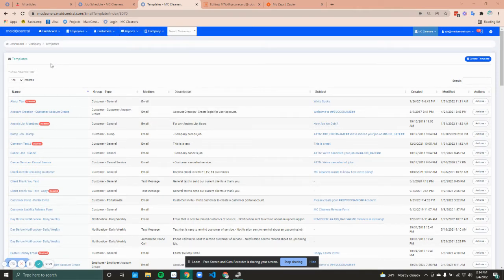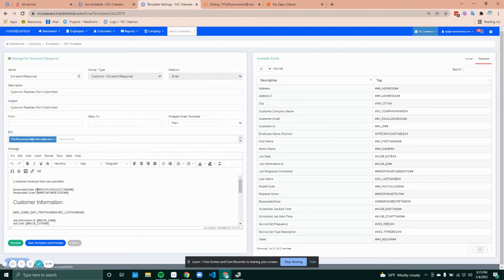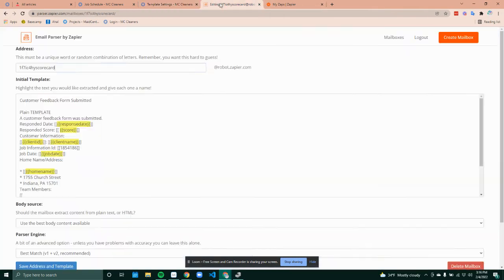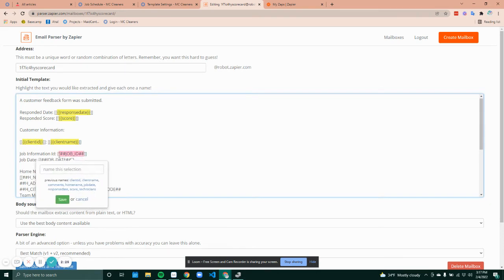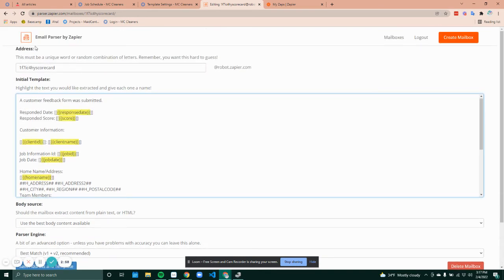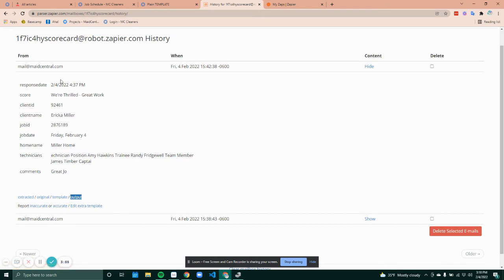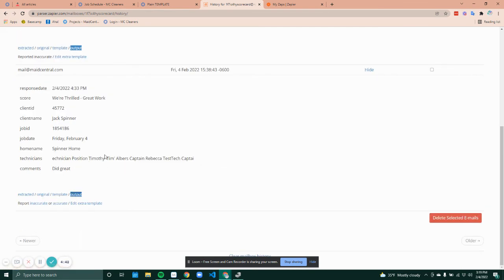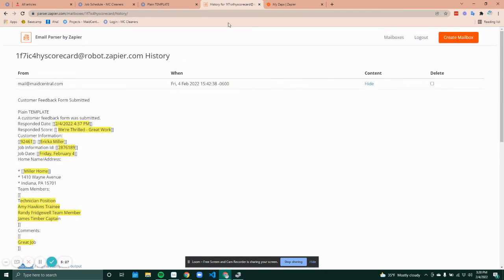Scorecard Parsing from Maid Central with Zapier Parser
A walkthrough on how to set up your Zapier Parser account and Maid Central email templates to automate different operation processes. For the more advanced Maid Central partners.

Get your free demo of the software now.